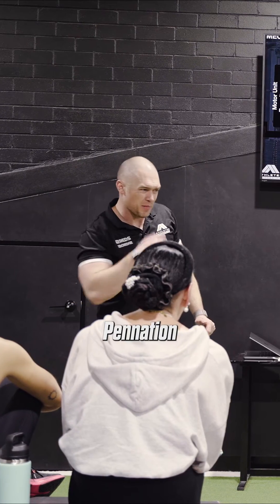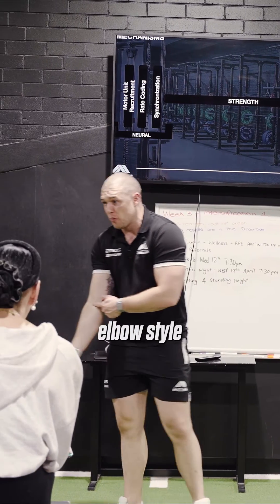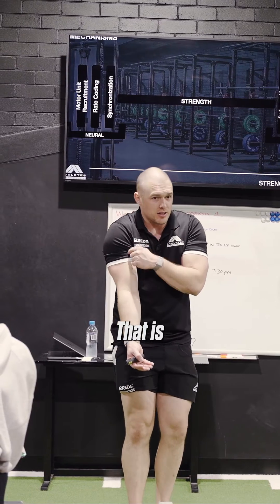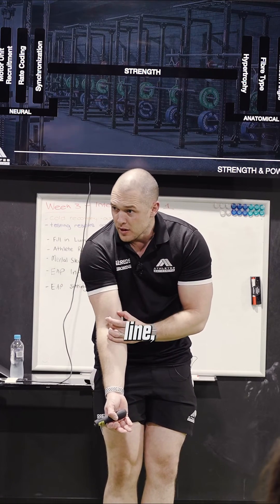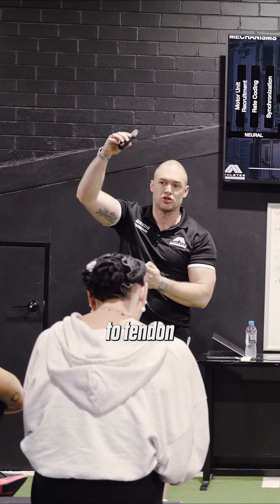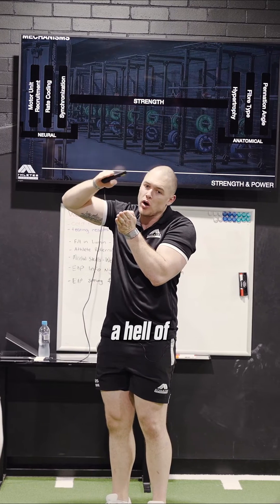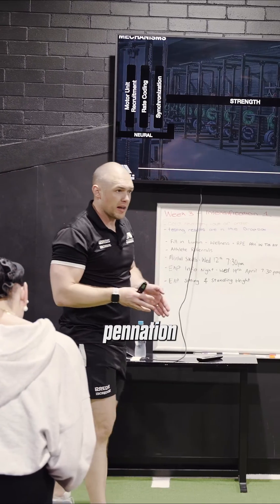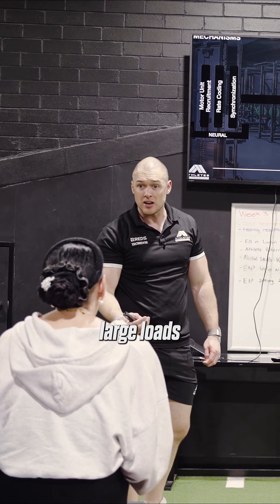Pennation Angle & Muscle Growth | Athletes Authority Education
The larger the pennation angle, the greater ability and capacity a muscle has for force production.

Lachlan uses the example of a Bicep vs VMO.

Each of these muscles are articulated a certain way, therefore it is important to understand how these muscles work and ultimately are trained in the gym for performance.